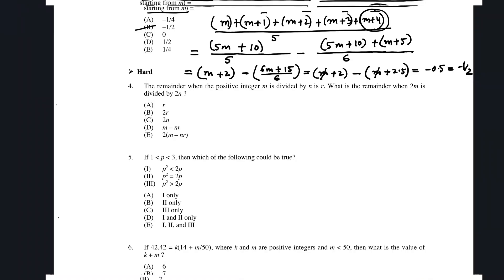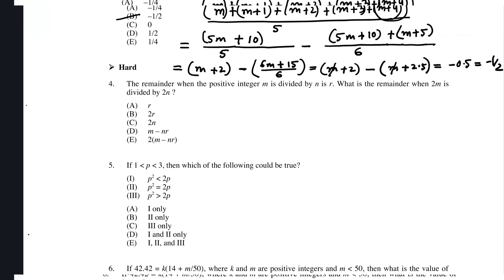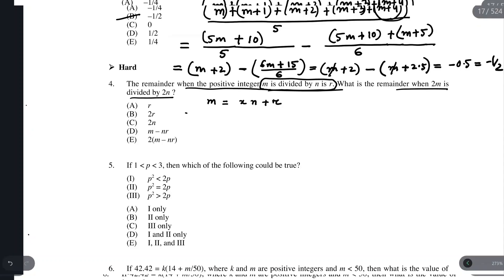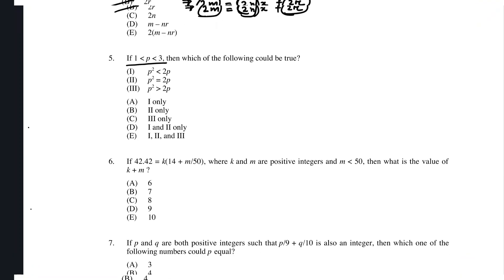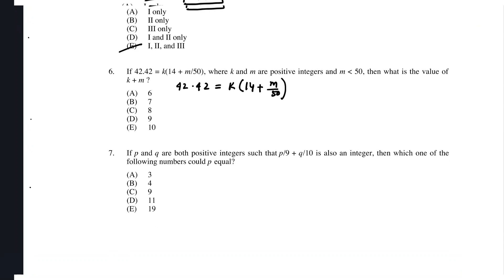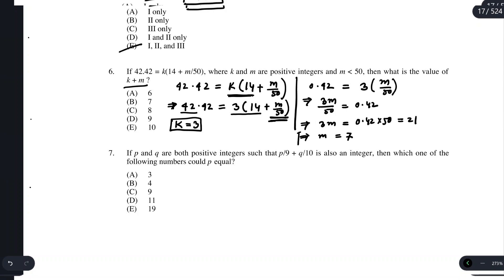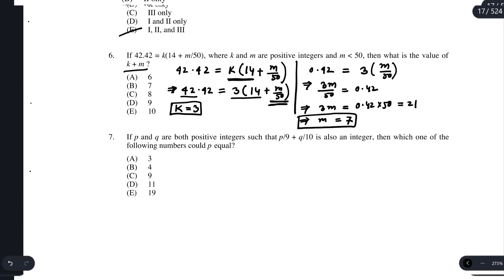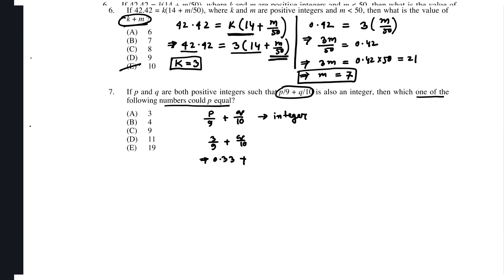NOVA'S GRE MATH BIBLE - Chapter 1 Part 2 (Substitutions) | GRE Math Preparation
Greetings viewers,

In this video, we will be discussing the mathematics or quantitative section of the GRE exam, with a specific focus on solving problems from the NOVAS GRE Math Bible book. The chapter we will be exploring in detail is the substitution chapter, and we will be tackling problems categorized as hard.

Our approach to problem-solving will be simple and efficient, aiming to provide clear explanations that are accessible to all viewers. We welcome constructive criticism and feedback from our audience, as we are dedicated to continuously improving the quality of our content.

Thank you for tuning in, and we hope that our video will be a valuable resource for those preparing for the GRE exam.